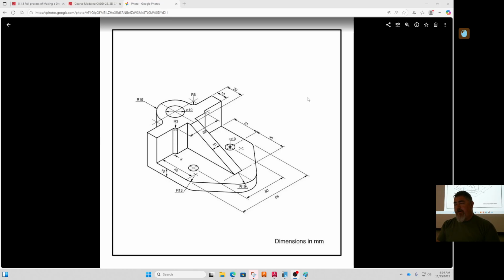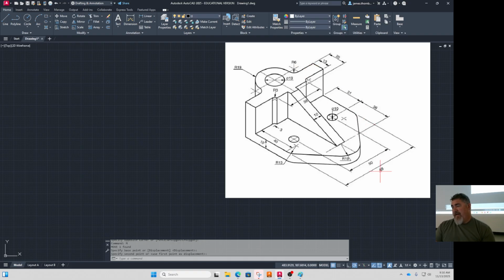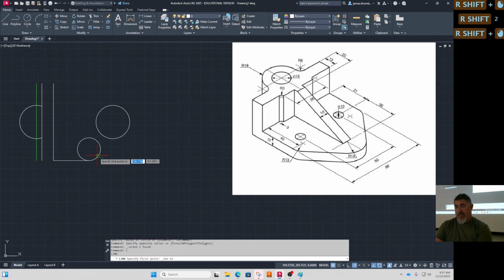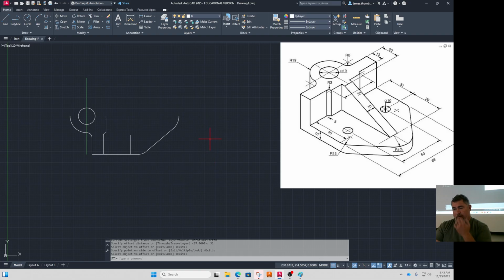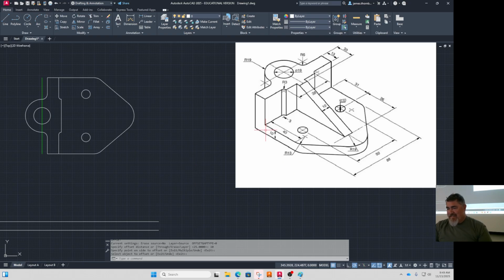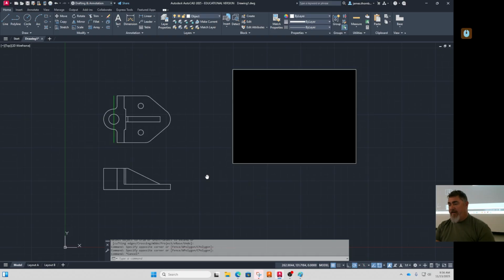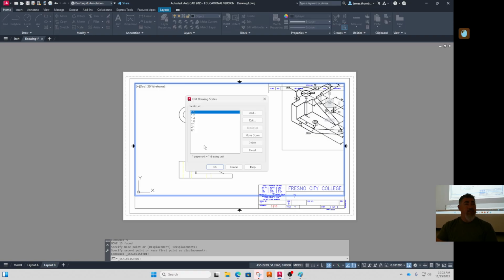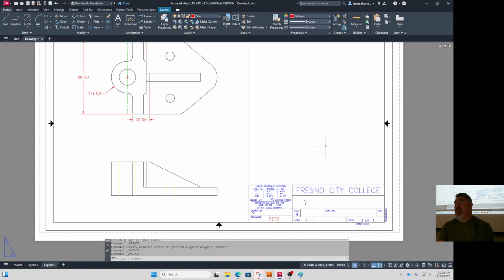Multiview projection example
This video is a detailed tutorial on creating a multiview projection of a mechanical part using AutoCAD. The instructor begins by importing and scaling a reference image [00:00, 01:49]. They then systematically draw the top view, chosen as the primary view for its complexity, using various commands like offset, fillet, and mirror [04:04, 22:34]. After completing the top view, the video demonstrates how to project that geometry downward to create the front view, including the correct placement of hidden lines [23:56, 31:55]. The tutorial concludes by moving the completed 2D views into a layout (paper space), setting up a viewport with a metric scale, and beginning the process of adding annotative dimensions [33:00, 40:50].

Video Chapters
[00:00] Starting the Drawing & Importing the Reference Image
[01:49] Scaling the Reference Image
[02:59] Choosing the Primary (Top) View
[04:56] Drawing the Top View Geometry
[11:15] Drawing Tangent Lines Between Arcs
[13:46] Using the Fillet Command
[18:28] Locating and Drawing Holes
[20:52] Using Polar Tracking to Find Intersections
[22:34] Mirroring Geometry to Complete the Top View
[23:56] Projecting Lines to Create the Front View
[28:01] Drawing the Angled Feature on the Front View
[31:55] Adding Hidden Lines
[33:00] Moving to the Layout (Paper Space)
[34:49] Explaining How Viewports Work
[37:20] Setting Up a Custom Metric Viewport Scale
[40:31] Adding Annotative Dimensions